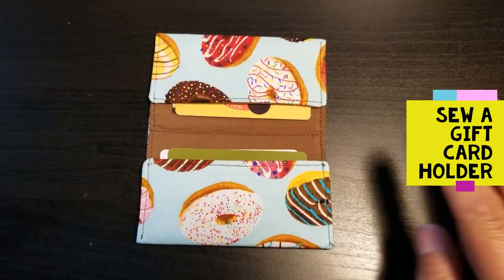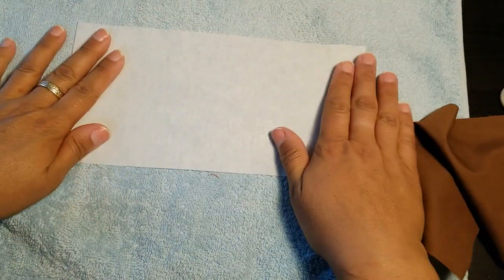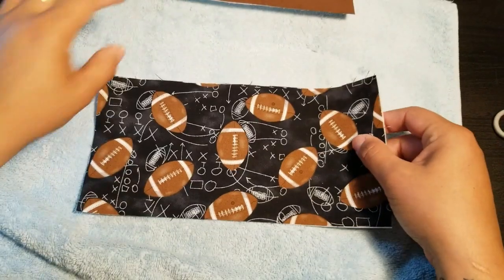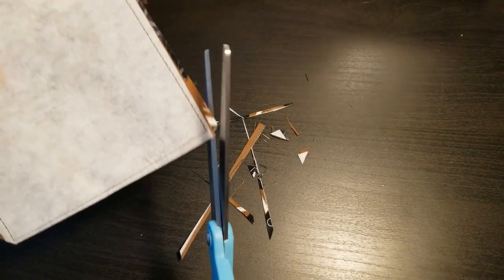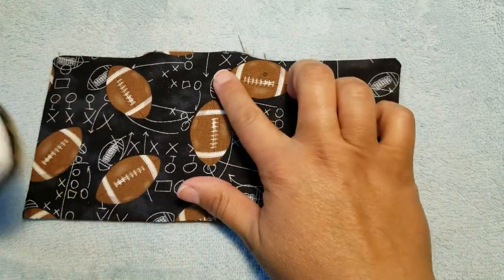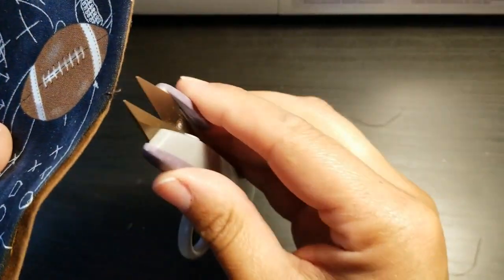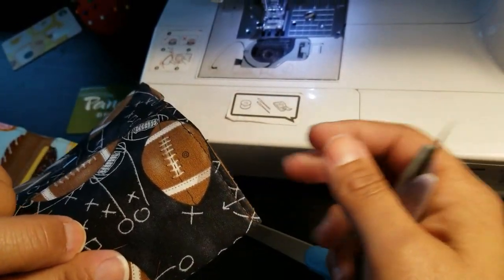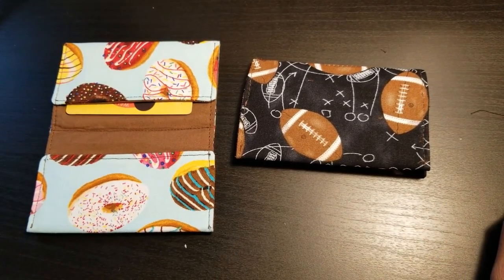Sew a Gift Card Holder - Sew a Mini Wallet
Learn how to sew a simple gift card holder. This can be completed in under 20 minutes! It could be a great Father's Day Gift, or change the fabrics to customize to what you need! This is a great Beginner Tutorial!

Materials and Measurements are as follows:
1 outer fabric measuring 5 in x 10 in.
1 inner fabric measuring 5 in X 10 in.
2 pieces of interface - Pellon 809 5 in X 10 in.